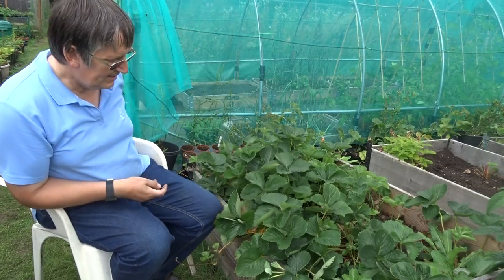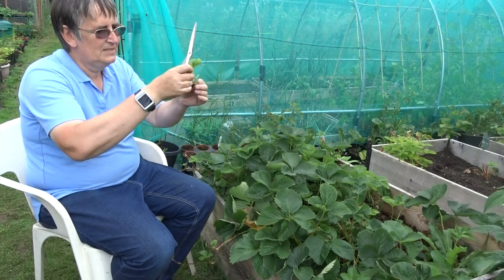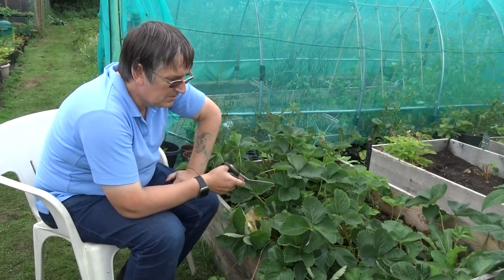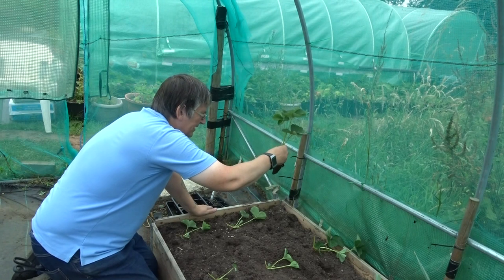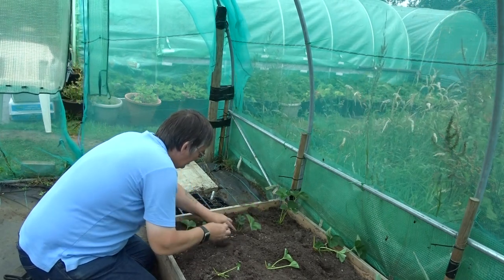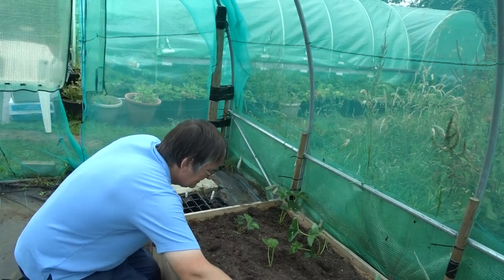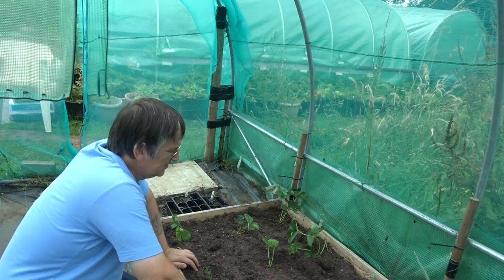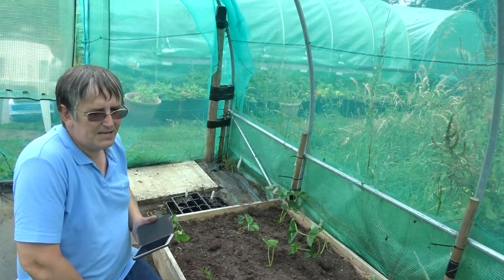Julie's Allotment - Strawberry Runners - 17th July 2015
This video shows you one way I grow new plants, I don't recommend you following this approach unless you are experienced or have plenty of spare runners in case this approach fails.  I was taught this approach by another plot holder.